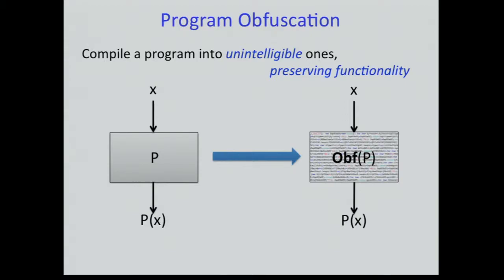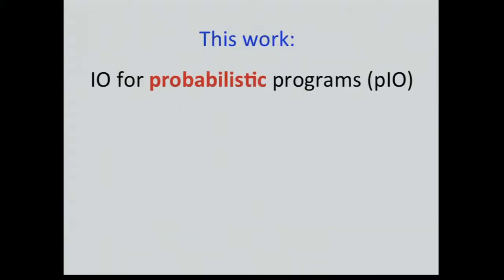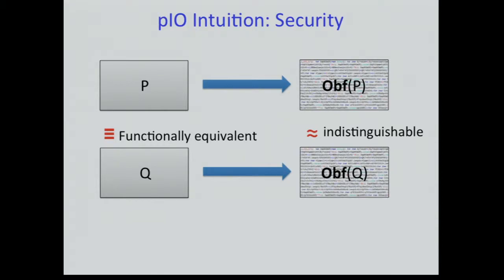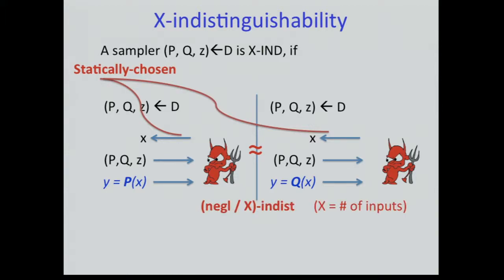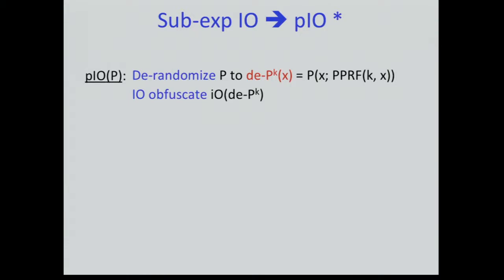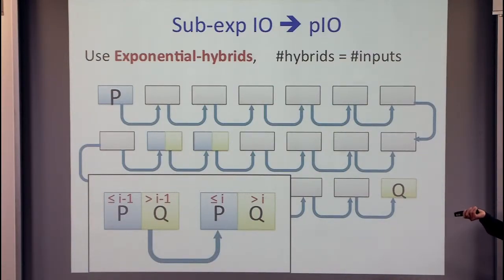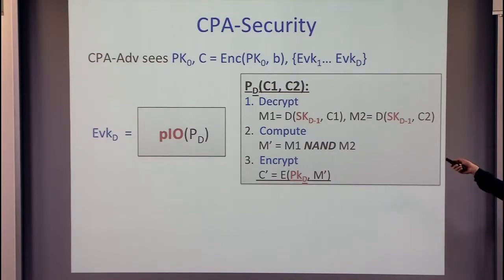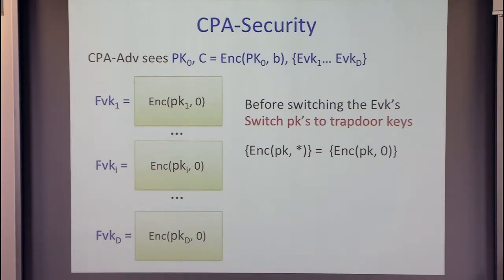Obfuscation of Probabilistic Circuits and Applications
Huijia Lin, UC Santa Barbara
Securing Computation